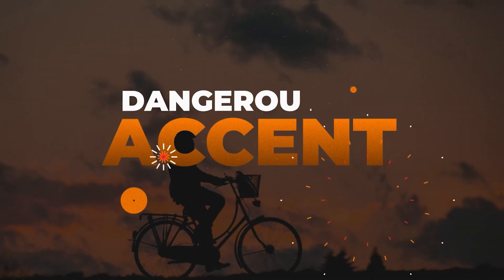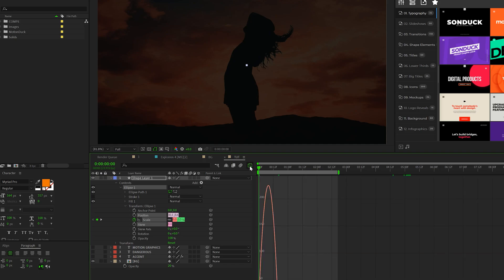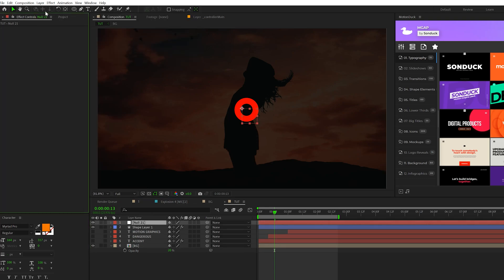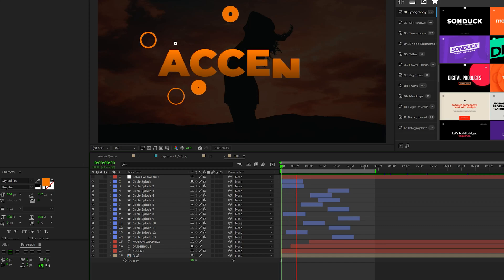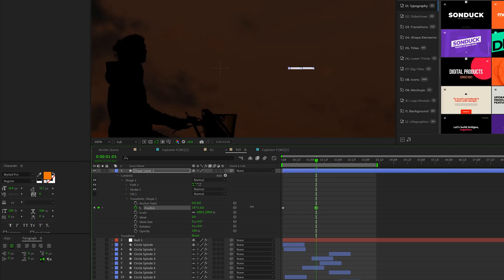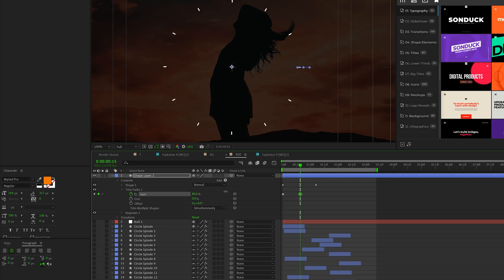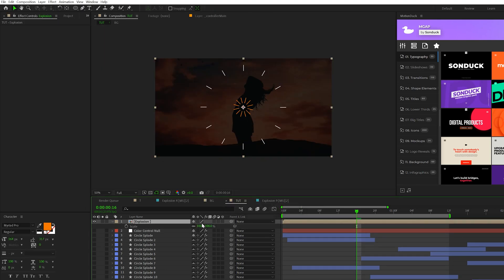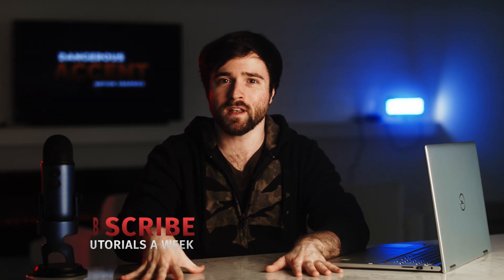Create Circle Accent Explosions in After Effects | Tutorial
20,000+ AE & PR Templates - In this tutorial, you'll learn how to create stunning accent explosions to enhance any After Effects project! Whether you're a beginner or an experienced motion graphics designer, you'll find valuable tips and techniques to make your work stand out. By the end of this tutorial, you'll have the skills and knowledge to create beautiful accent explosions that will add impact and excitement to your After Effects projects.

► Music Used in this Tutorial:
1.envato.market/15jAPD

Create Beautiful Accent Explosions for Every After Effects Project! Tutorial
Blow After Effects Up With Accent Explosions | Tutorial

Timecode:
0:00 Intro - Smash that like button!
0:21 Explosion 1 - Circle Splode
2:33 Explosion 2 - Line Circle Splode
5:00 Outro - Please Subscribe